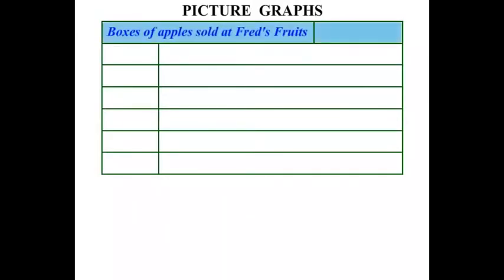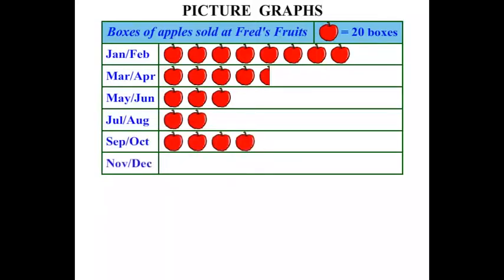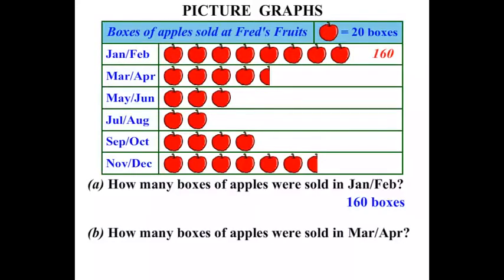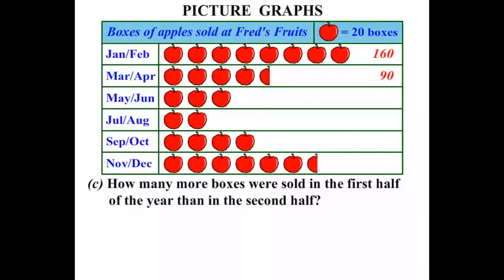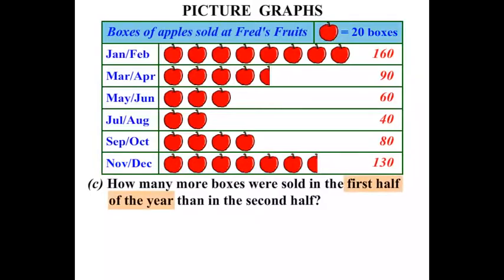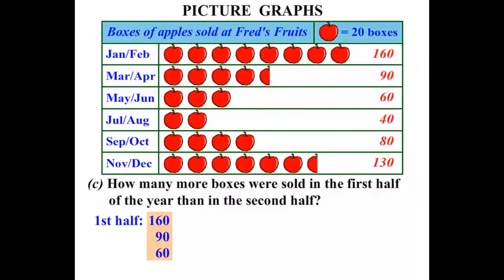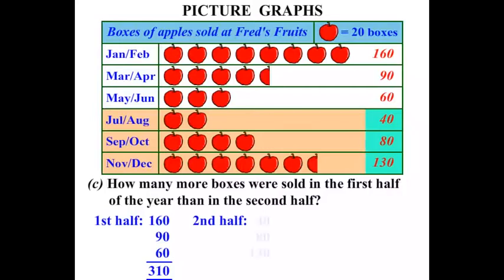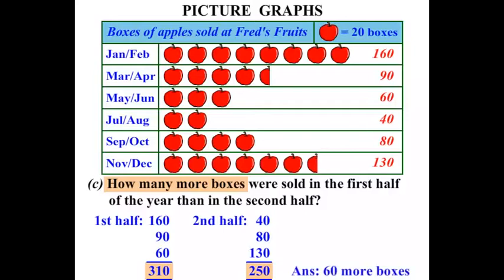4th Grade Math Tutorials: Picture Graphs